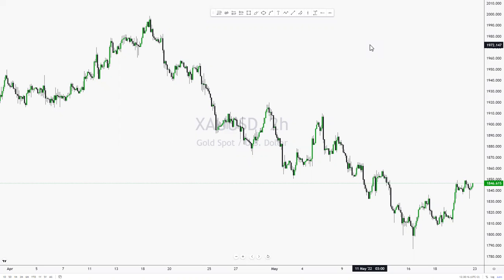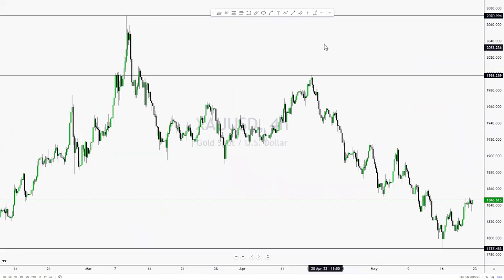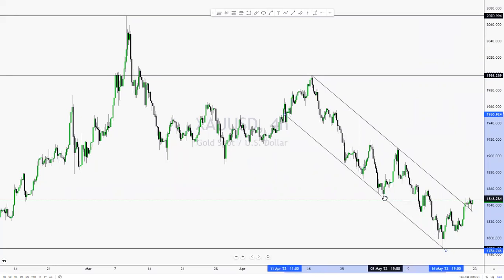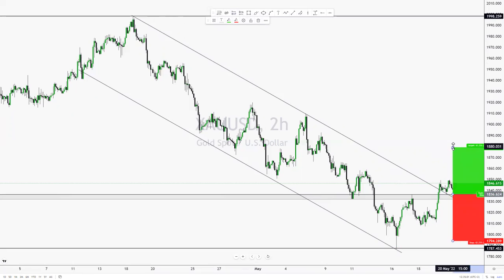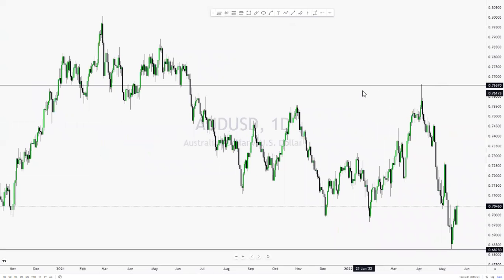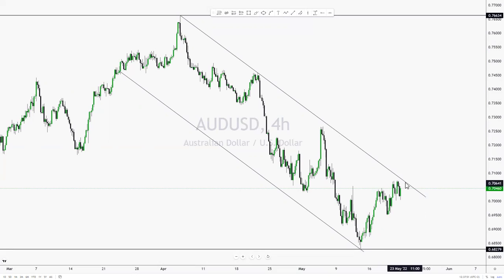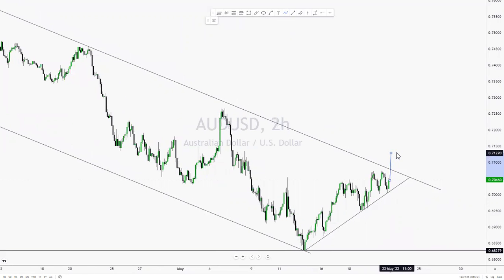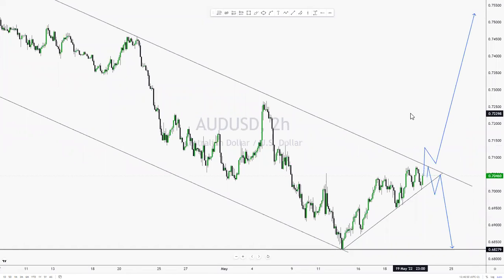Killing Strategy Explained In Details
The killing strategy explained in detail